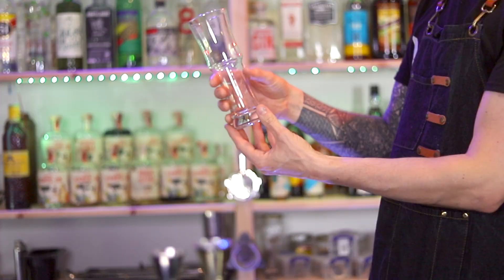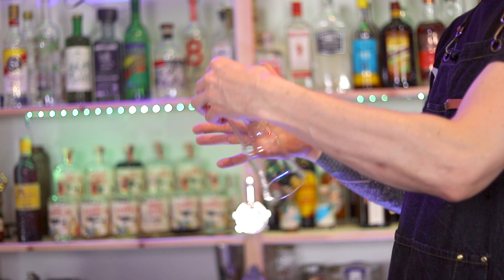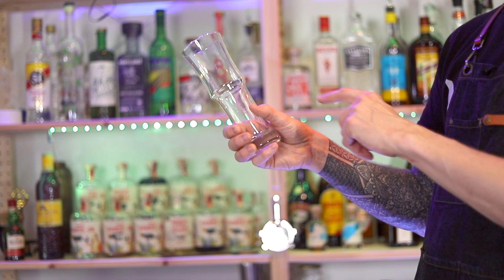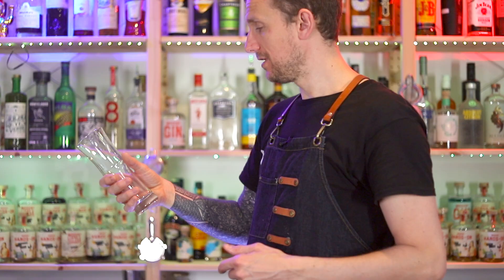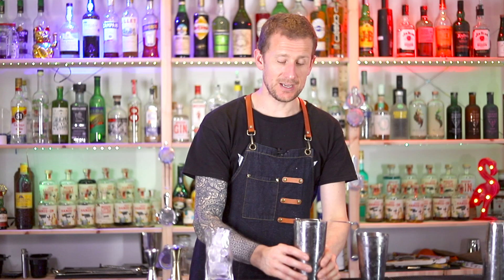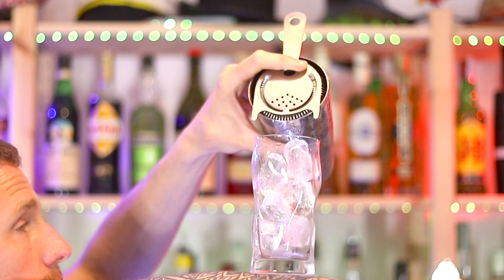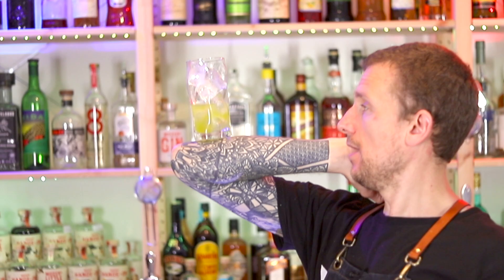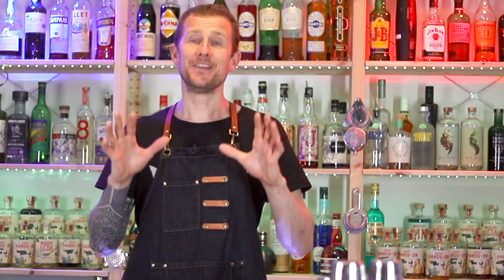6 DANGEROUS GLASS SKILLS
These 6 dangerous glass skills from beginner to advanced are to be learnt with caution.  Throwing around any glass is dangerous, I know, I have the scars, so proceed with caution when trying these working flair bartending tricks behind your bar.

Cheers
Tom